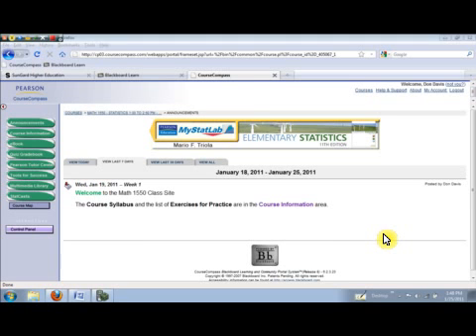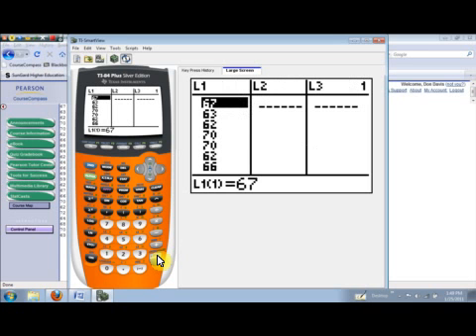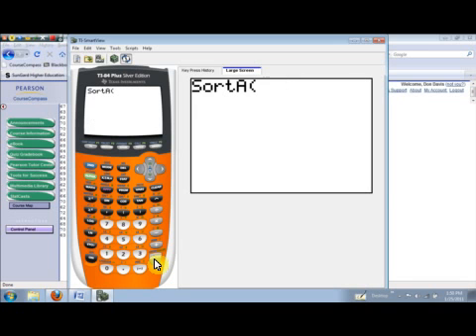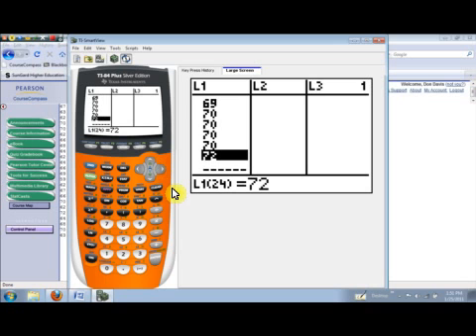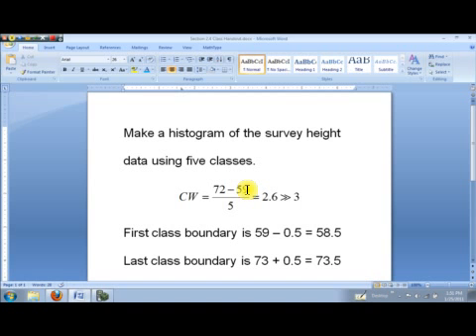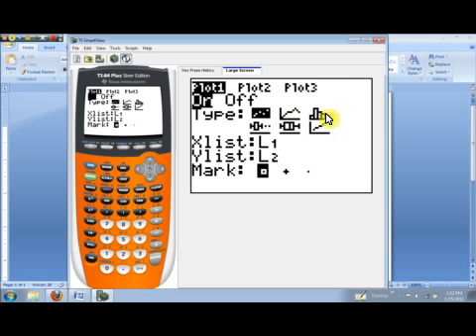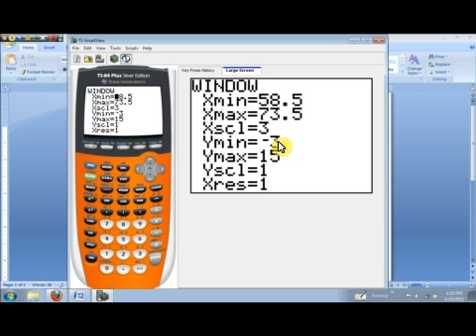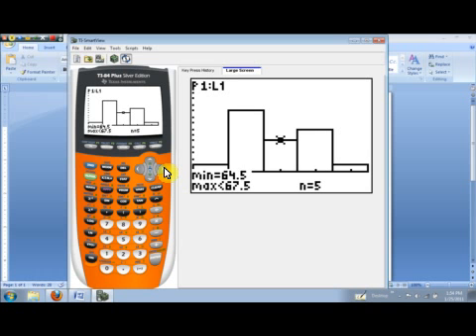Making a Histogram with the TI Graphing Calculator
Making a Histogram with the TI 83 or 84 Graphing Calculator